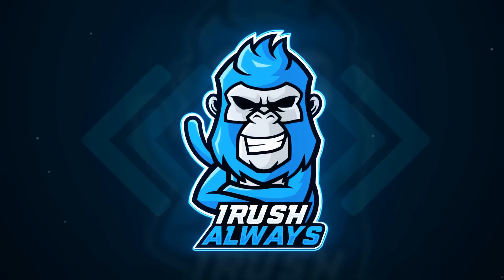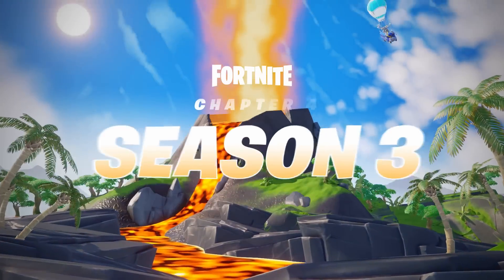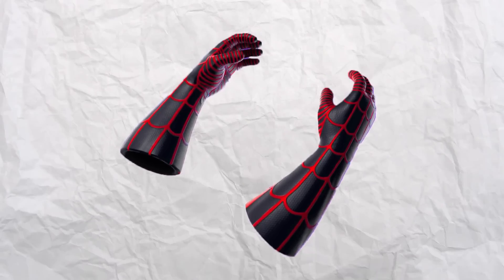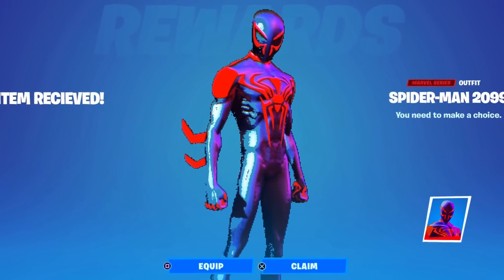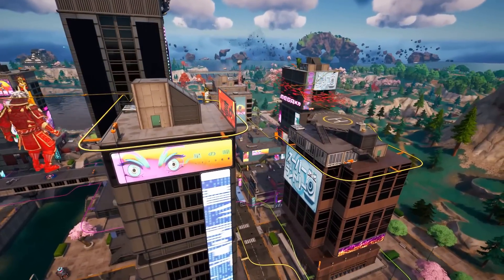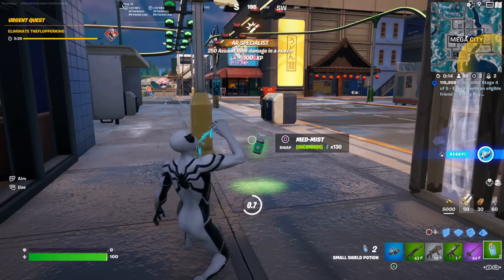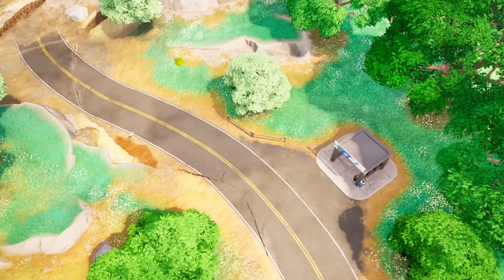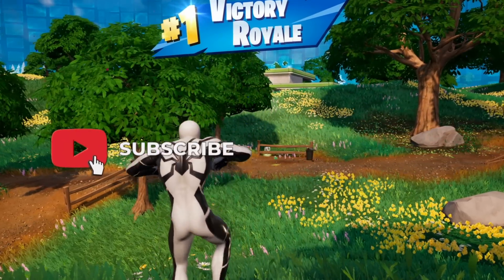MILES MORALES UPDATE is HERE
🔴Previous Videos🔴